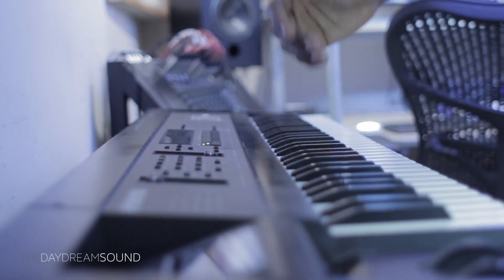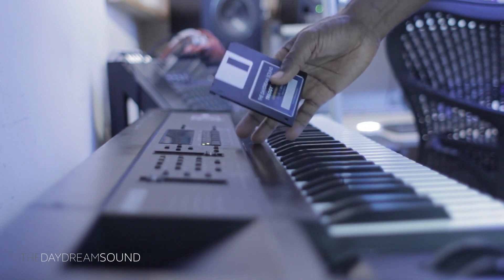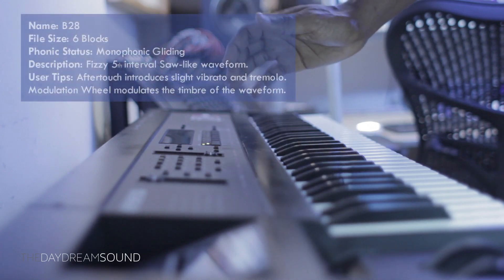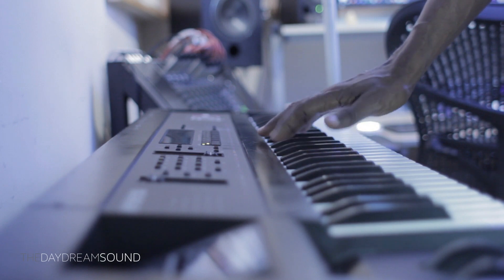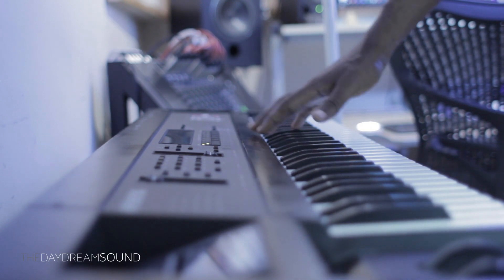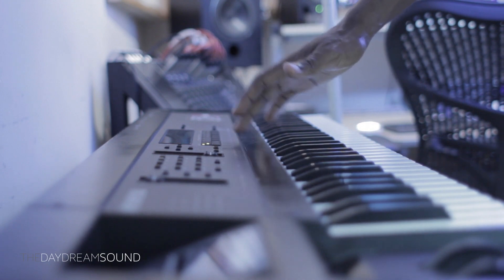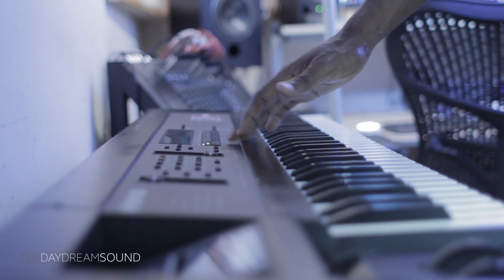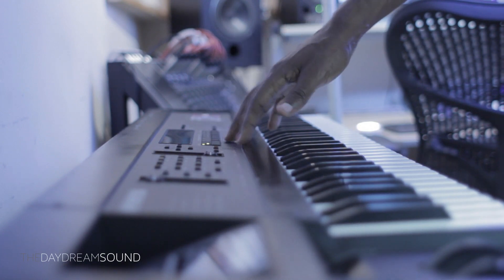B28 Waveform Demo - The Carpenters SAW/DUST on the Ensoniq EPS16+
A demo of waveform B28 from The Carpenters SAW/DUST floppy disk for the Ensoniq Trilogy Samplers (EPS/EPS16+/ASR-10). The Carpenters SAW/DUST is a group of 32 waveforms (B01-B32) fashioned after the Saw wave in traditional analog synthesizers.

So what will you find here? Morphing, aggressive, dusty arboreous waveforms that are full of motion and character. You can make them evolve over time, modulate them, re-modulate them and of course re-patch/program them to suit your taste. They’re a sound set made to add raw personality to your recordings.

More from The Daydream Sound

If you're looking for me; I'm right here on the monthly newsletter

Peace,

TDS